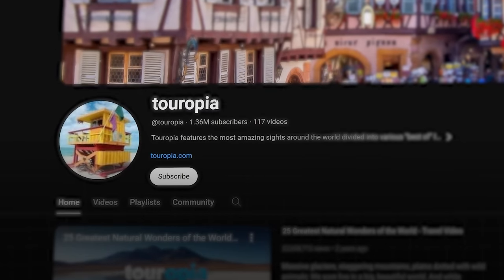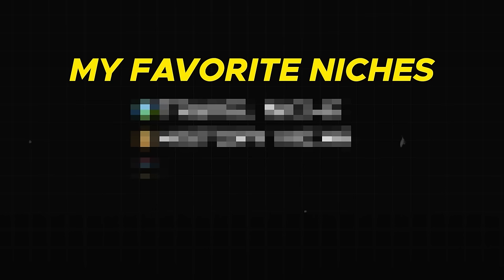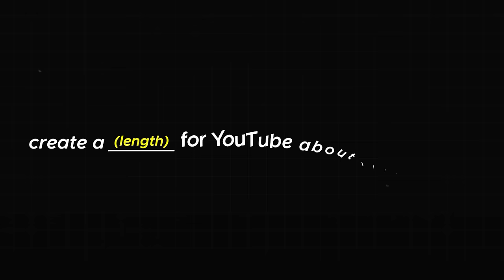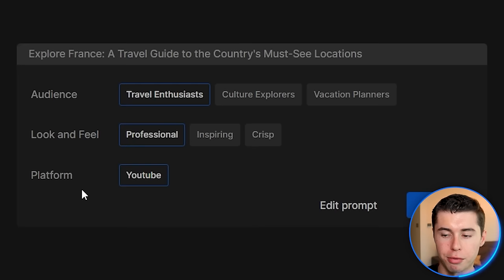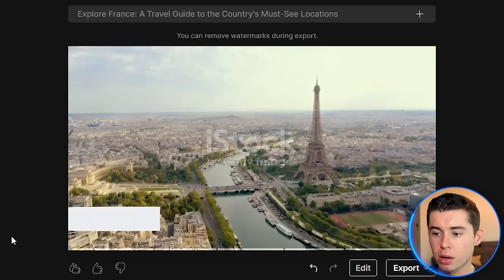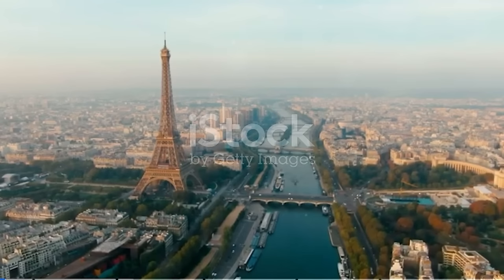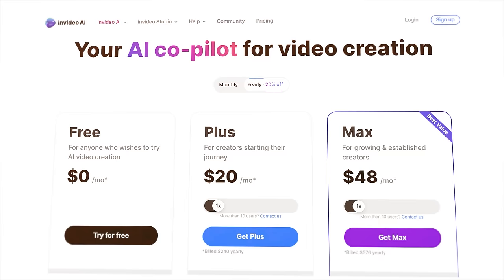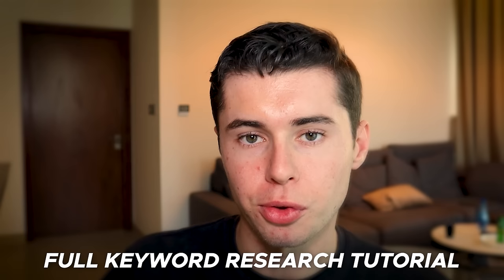How to Start a Faceless YouTube Channel with AI (2024)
this is how you can start a faceless youtube channel with ai.